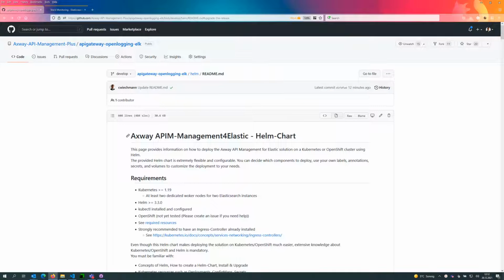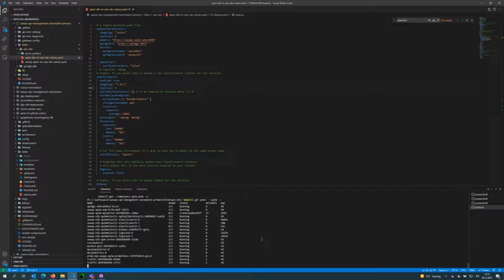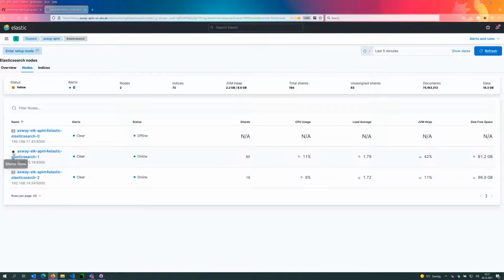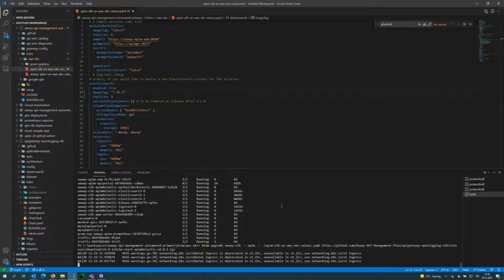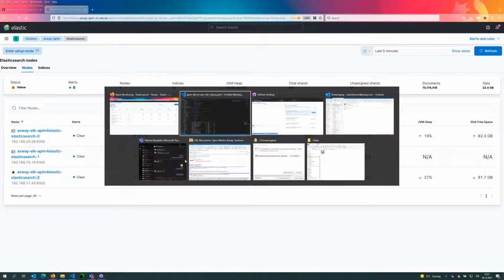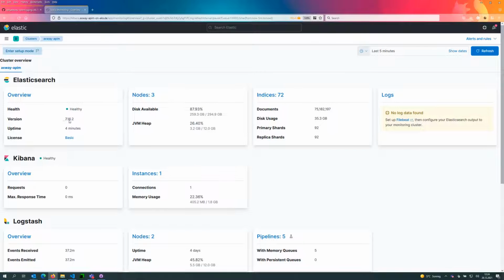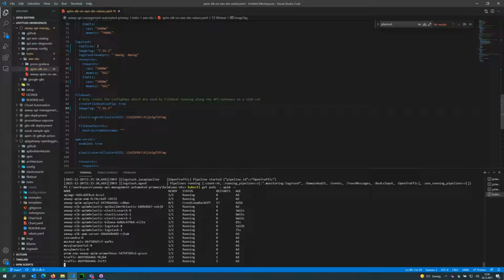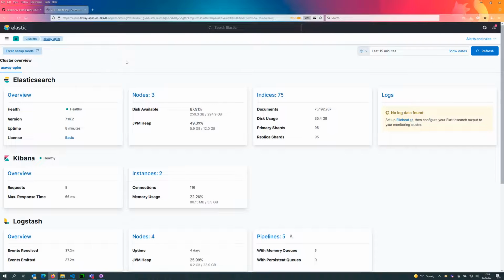Axway APIM with Elasticsearch - Update the Elasticstack using HELM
This video demonstrates how to update the Elastic stack (Elasticsearch, Kibana, Logstash, Filebeat) as part of Axway API-Management on Kubernetes using HELM.

0:00 - Intro
1:12 - Configure 3 Elasticsearch replicas
4:55 - Update Elasticsearch version
10:37 - Update Kibana and Logstash
13:27 - Required for Elastic 7.16.x
14:18 - Validate the environment